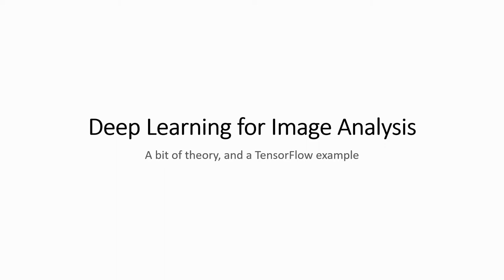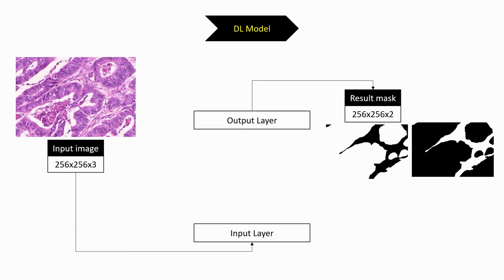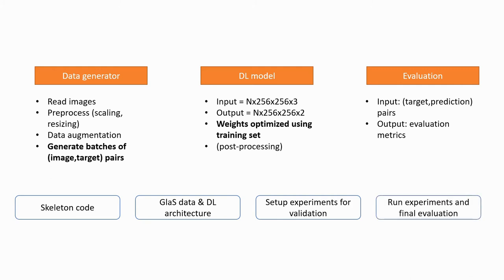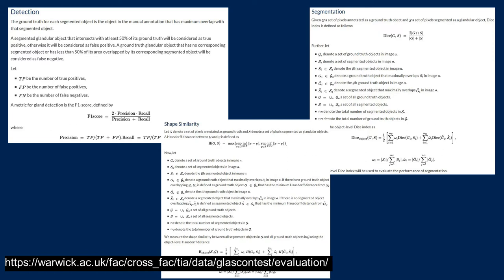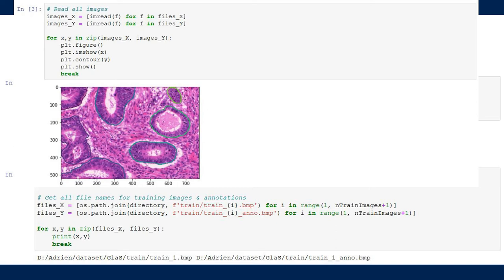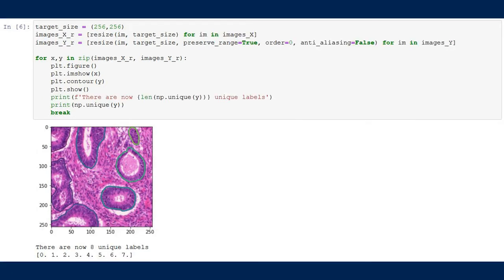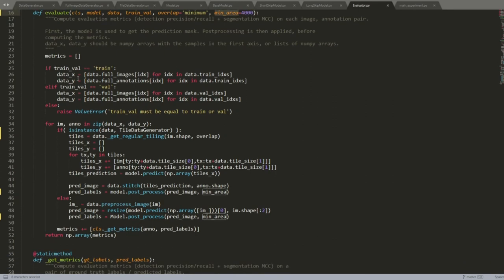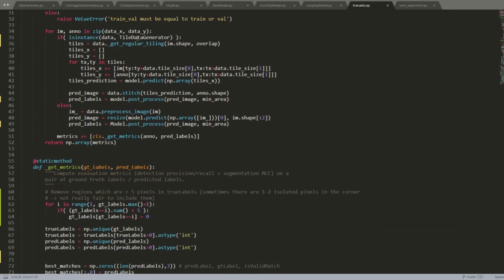Deep Learning for Image Analysis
00:00 Introduction & theory
16:08 Basic pipeline / "skeleton" code
28:25 Adapting the pipeline to the GlaS challenge
31:20 Evaluation code
34:47 Dataset, pre-processing, data augmentation code
41:32 Model(s) code & post-processing
46:07 Full pipeline summary
47:40 Full code review
1:08:52 Experiments & validation results
1:14:15 Final test & conclusions

How to approach a segmentation problem using Deep Learning? A bit of theory, and a case study with Tensorflow v2.

Video made as teaching material for the INFO-H-501 (Pattern recognition and image analysis) course of the Université Libre de Bruxelles.